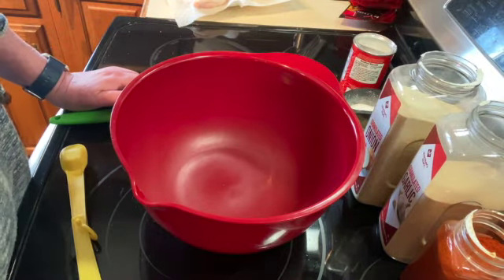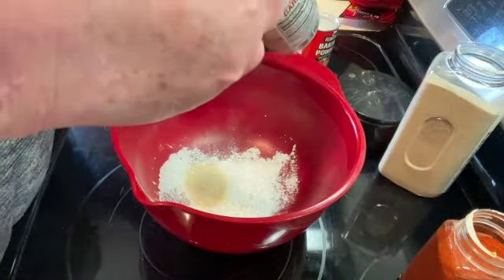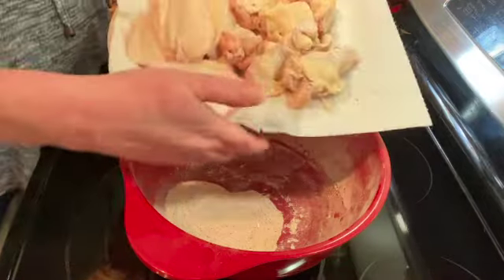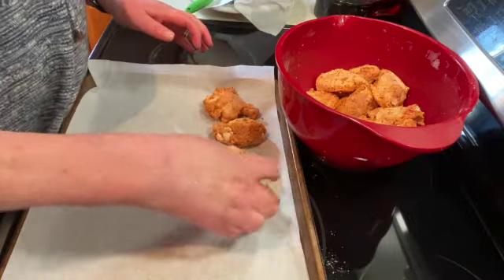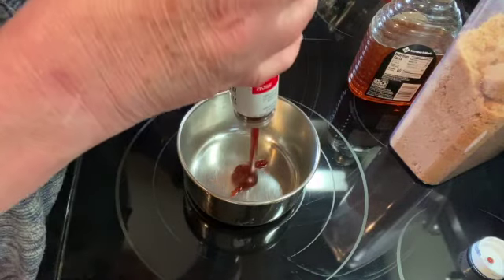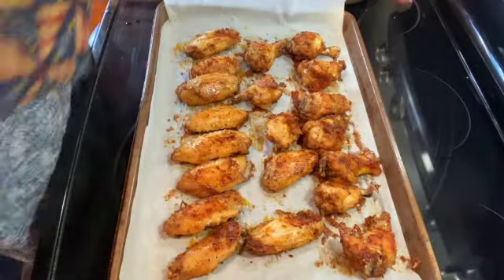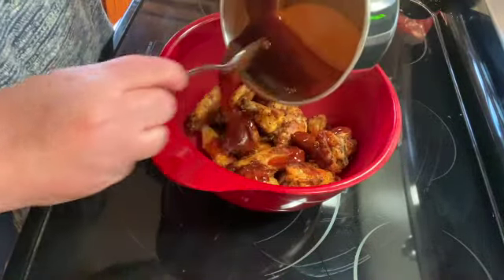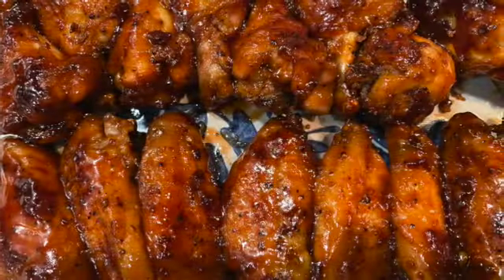CRISPY Baked Chicken Wings Recipe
3 pounds chicken wings (washed & patted dry)

In a large bowl combine:
2 TBS baking powder
1 tsp salt
1 tsp onion powder
1 tsp garlic powder
1 tsp paprika
1/2 tsp black pepper

Put chicken wings in spice mixture and COAT WELL!!

Place chicken wings on a baking sheet lined with parchment paper or aluminum foil.

Bake in a preheated 375 degree oven for 20 minutes.

Flip

Baked an additional 20 minutes.

Flip

Bake an additional 20 minutes.

Wings are ready to eat!!

I coated mine with a mixture of:

1/3 cup barbecue sauce
1/3 cup honey
2 TBS honey

Heat mixture until brown sugar is melted.

Put wings in a bowl.  Pour sauce over them and toss until coated.